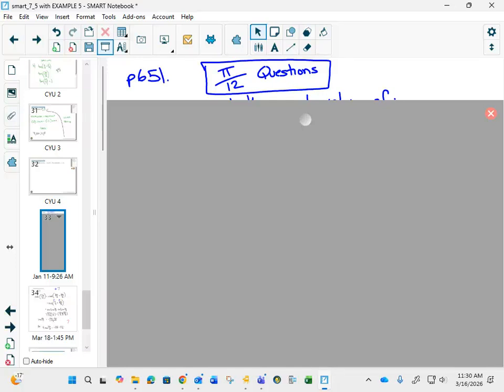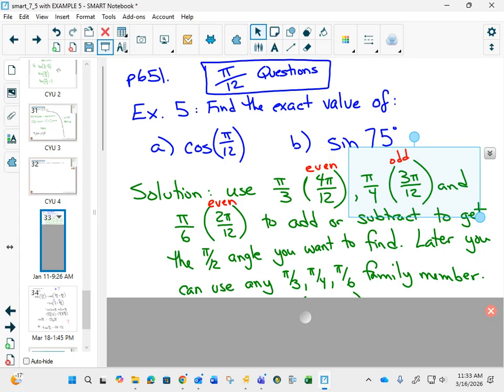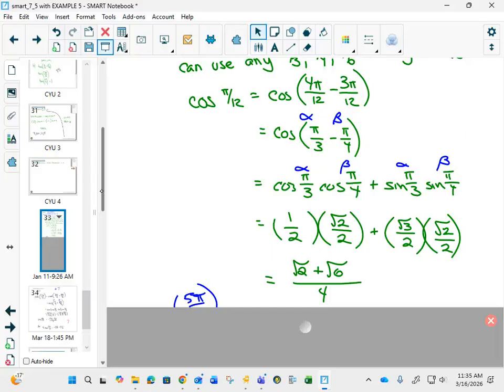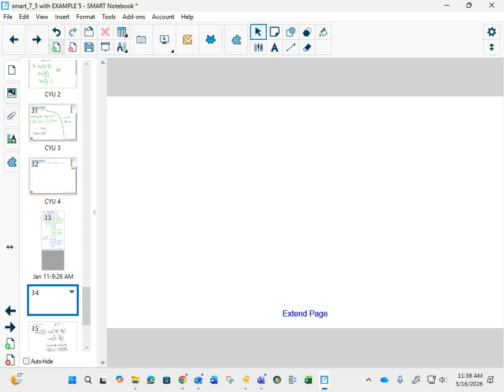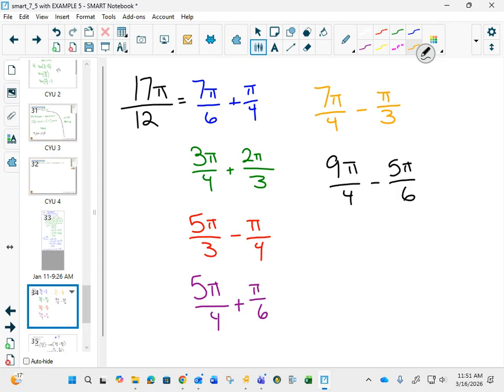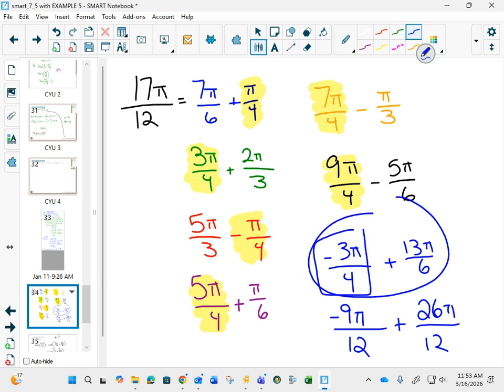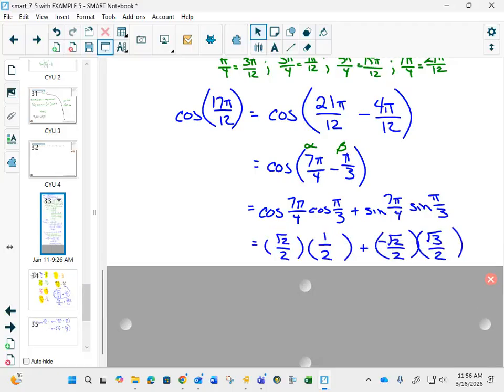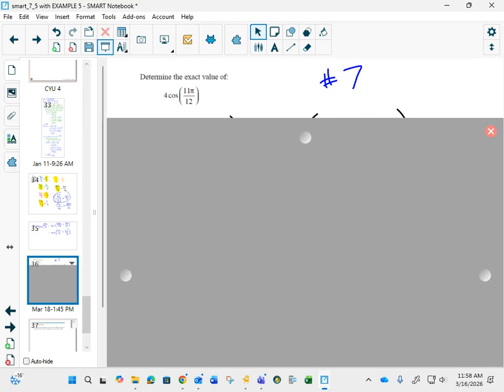40SP 7 5 Example 5 pi over 12